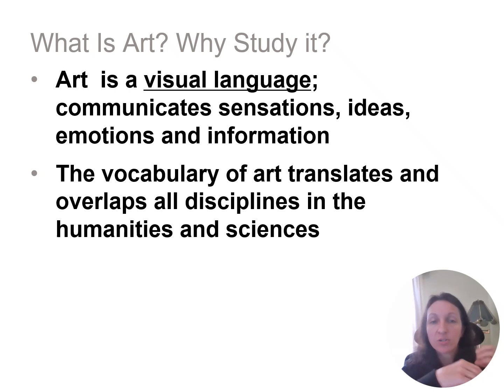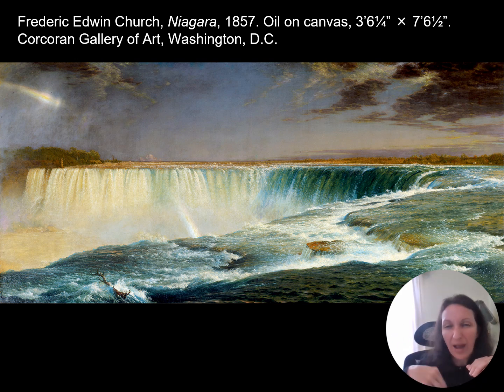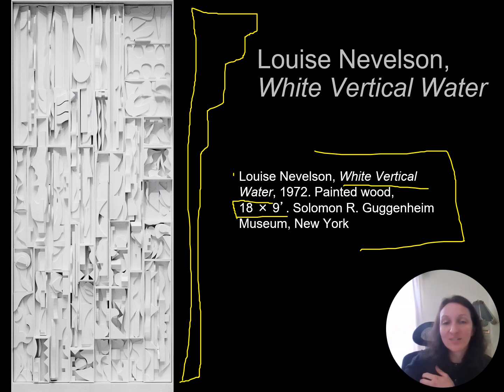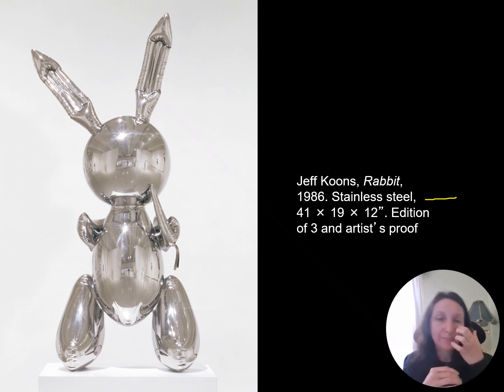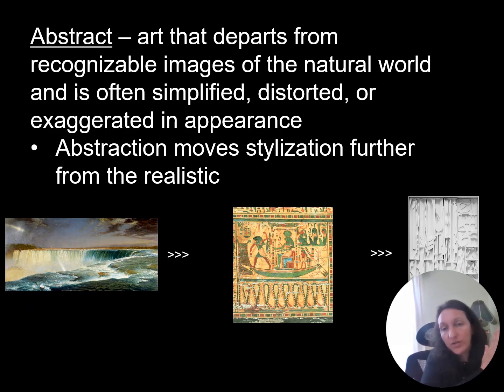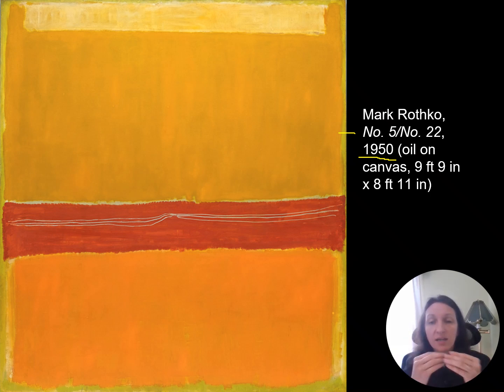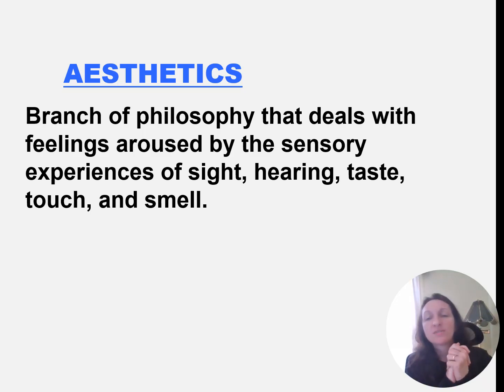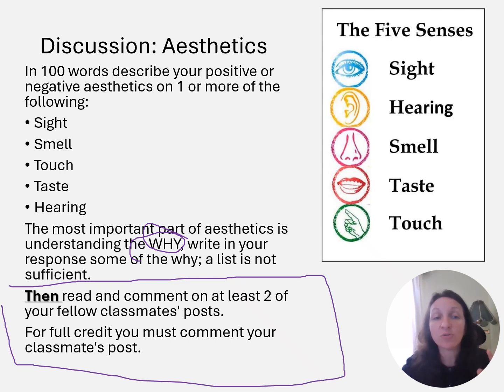1.1 Basic Styles of Art 2025